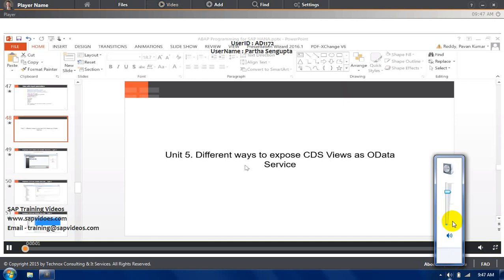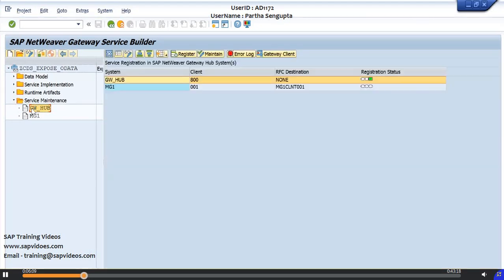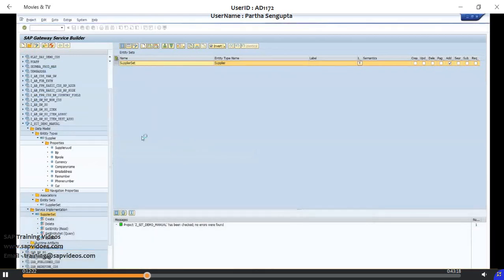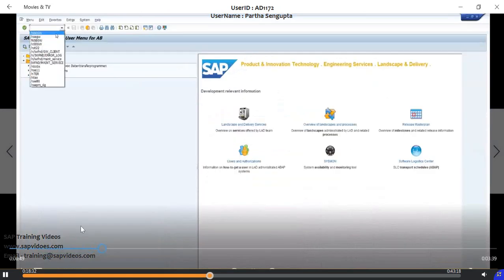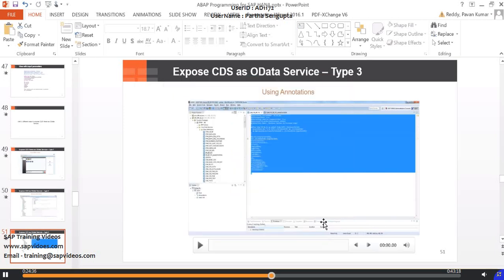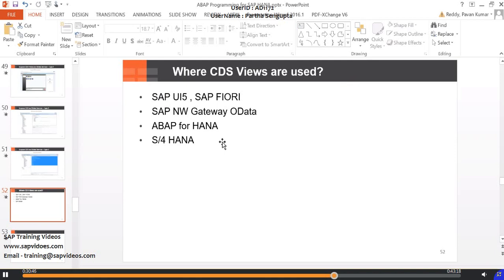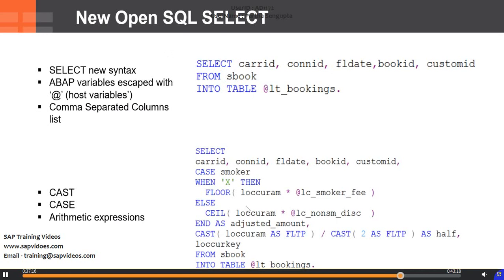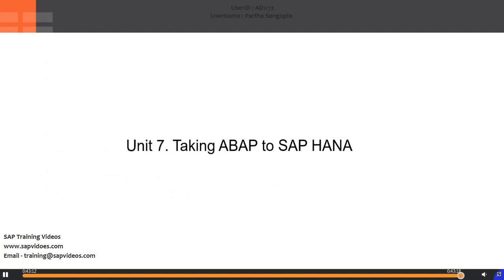7 Different ways to expose CDS Views as OData Service Continuation, Unit and New Open SQL Features